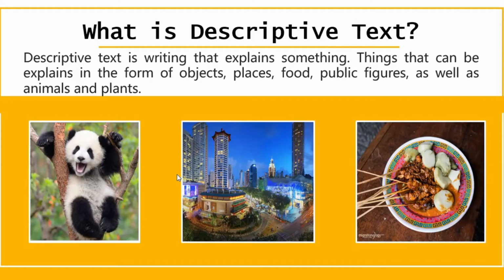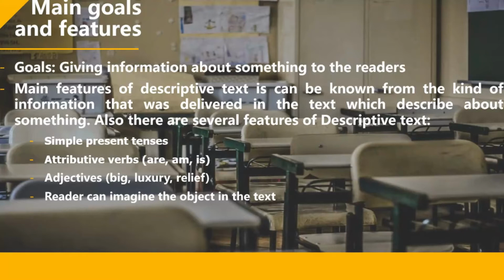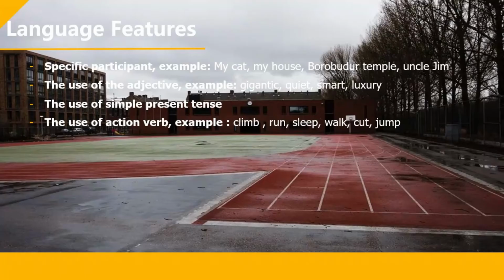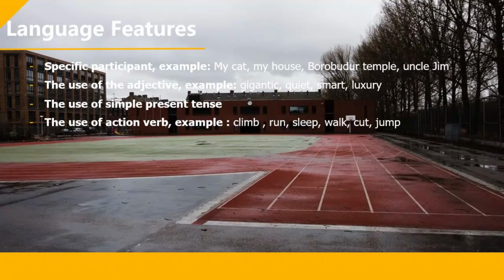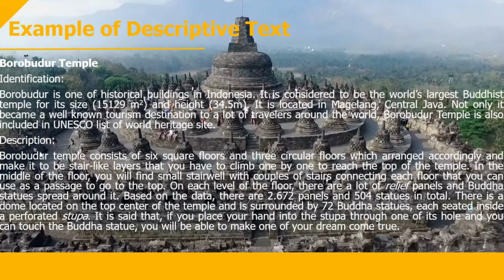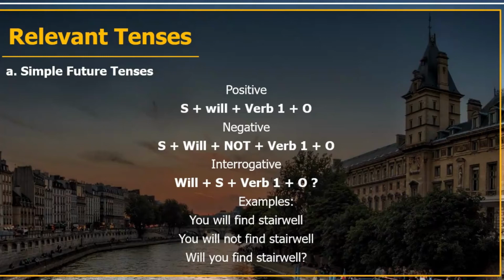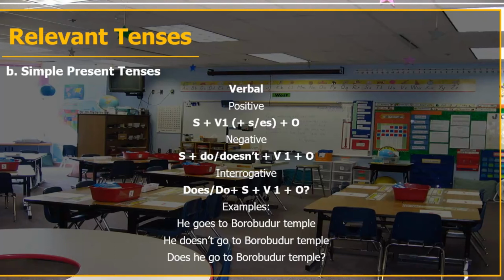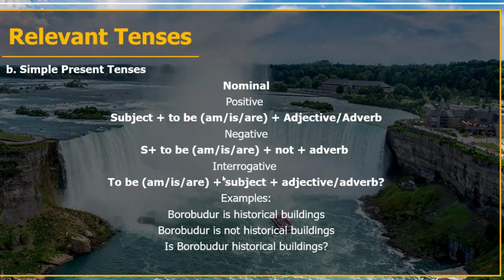KD3 4 Description Text Mohamad Haikal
Name: Mohamad Haikal
Class: B
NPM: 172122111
This video will explain about the Descriptive Text, which is according with the learning module that I made.